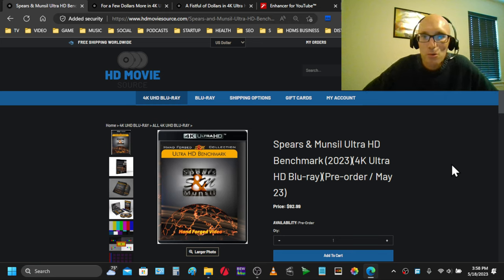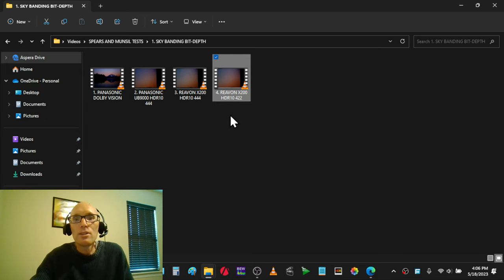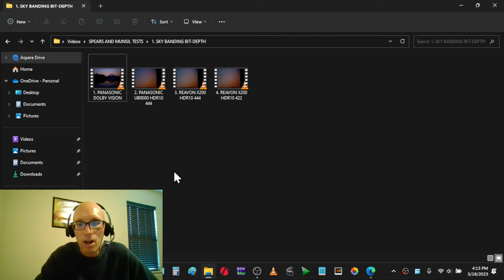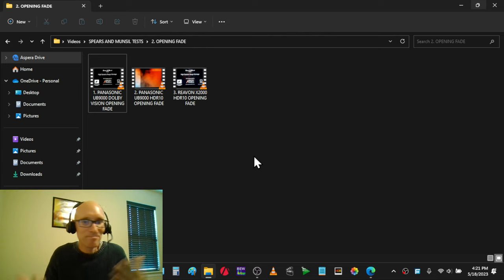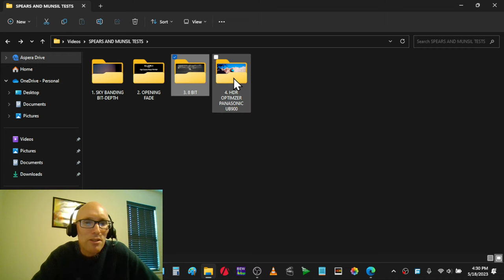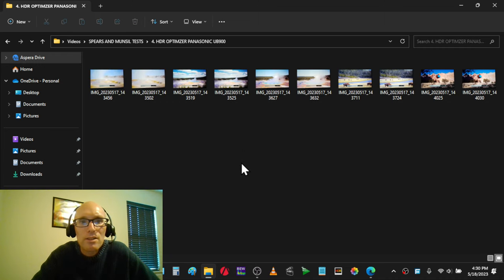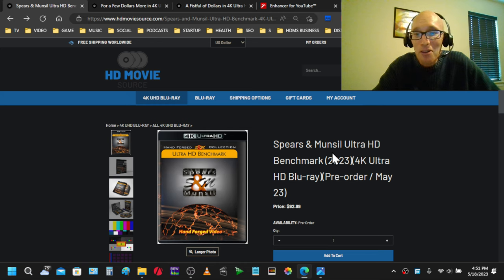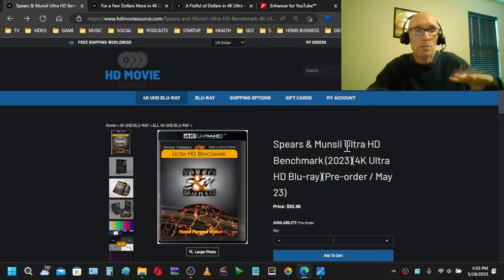Spears & Munsil Ultra HD Benchmark Disc (2023) - Dolby Vision vs HDR10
I take a deep dive into Dolby Vision and HDR10. What are the differences, and how significant are they? Also, I look at how color space affects how good HDR10 can look. And, how certain players can not take advantage of the full spec that 4K Ultra HD Blu-ray has. With SDR and 10-bit color depth, and being able to display Dolby Vision at 60 frames per second and remain in 12-bit color. I hope you enjoy the video.

Panasonic UB9000
Panasonic UB820

These are the settings that I've found to remove banding from x265 content that is digital, and grainless. If you're into encoding and enthusiastic about it, please let me know.

ANTI-BANDING x265 ENCODING SETTINGS
aq-mode=3 aq-strength=1.7
strong-intra-smoothing
psy-rd=0.00 psy-rdoq=0.04:rdoq-level=2

My name is Carl, I run a family-run business with my dad (Glen) and my brother (Mark) called HD MOVIE SOURCE. I love movies and all the tech that goes along with them. I love to talk about the quality of transfers a lot, it's an enormous enjoyment in my life. I love calibrating speakers, and subwoofers, encoding 4K content, sound, and anything techy. This is what I love to do. I'm also a big gamer with my brother and World of Warcraft also sucks up a lot of my time, LOL. Somebody has to do it right? Any questions please let me know.